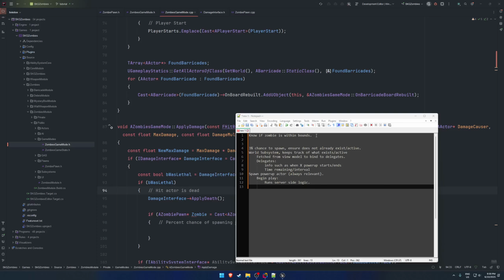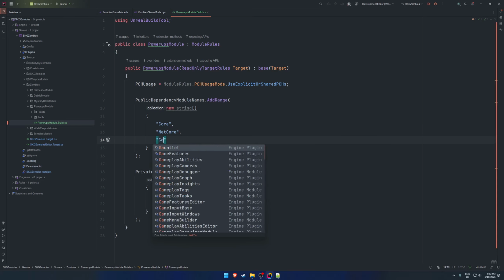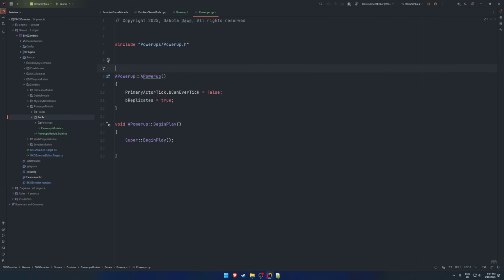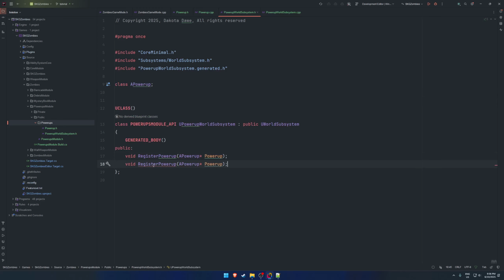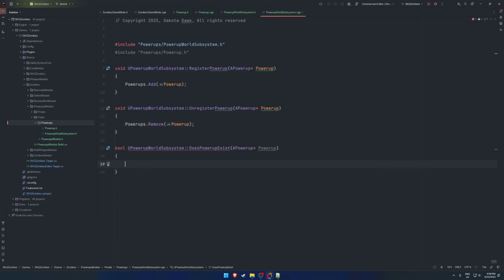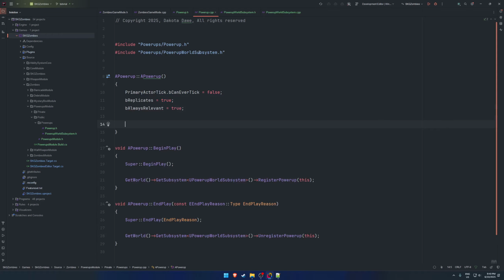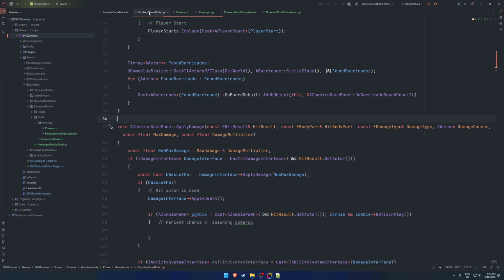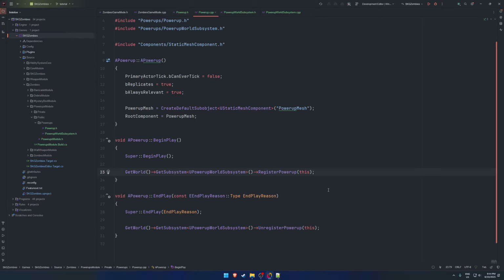UE5 CoD Zombies Tutorial Part 306: Setup Powerup System